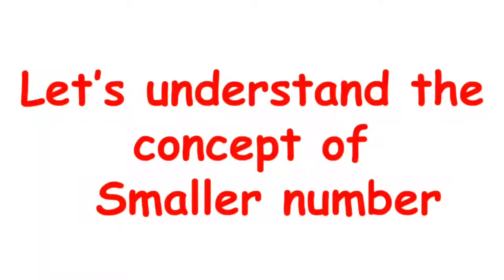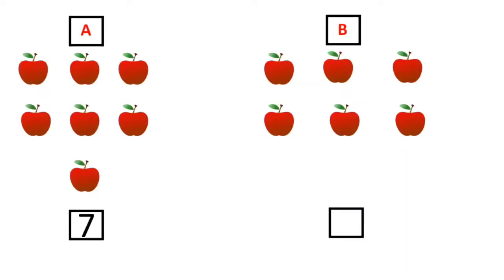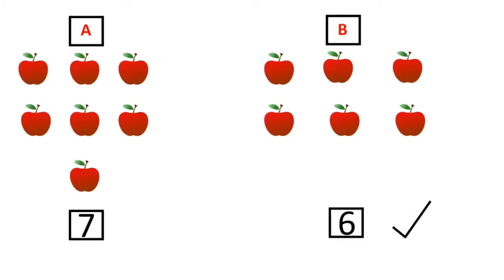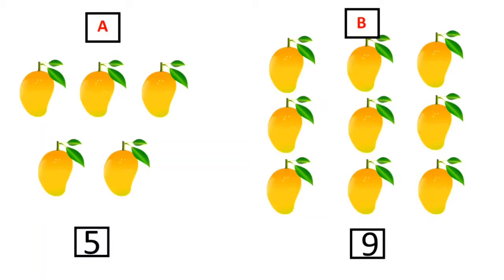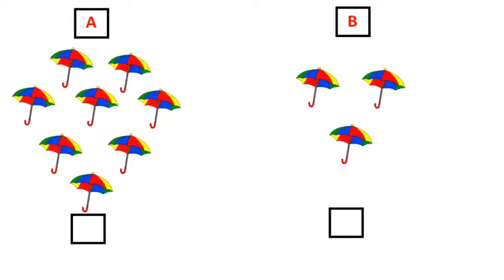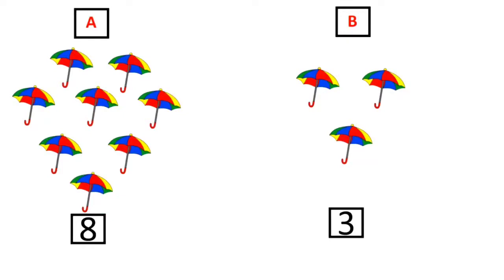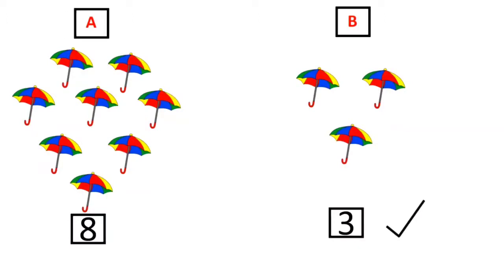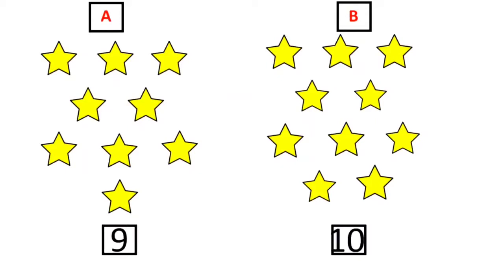The Orbis School - Mathematics - Sr KG - Smaller Number - Part 1